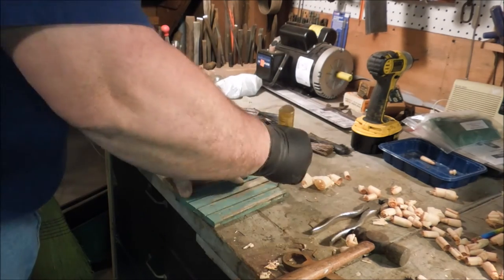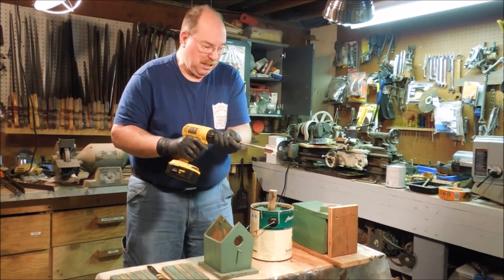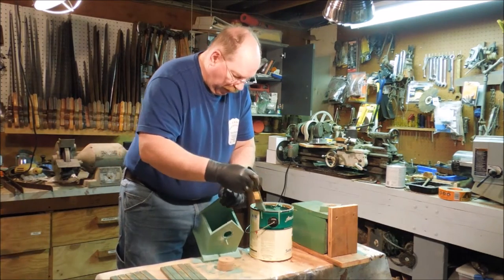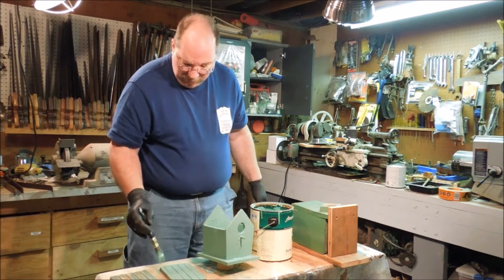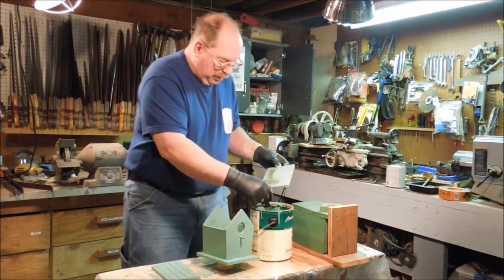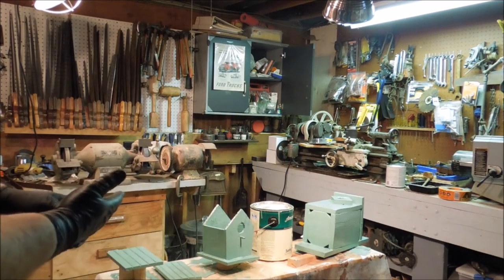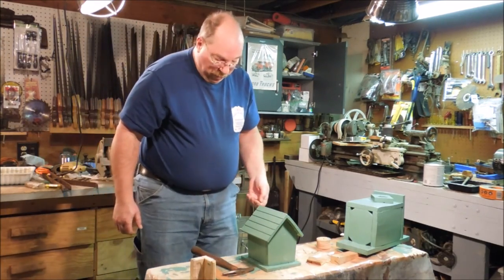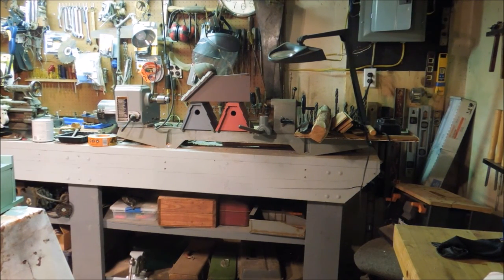Spring Bird House Preparation ~ Pt 4 ~ Painting ~ by Old Sneelock's Workshop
The last step in any Old Sneelock’s Workshop project is the paint or finish. In this case paint. Water and bugs destroy wood if it is left unprotected. I don’t want all my work to go to waste so I’m going to put on a good grade of exterior paint. Waste Not Want Not. I just happen to have a few buckets of paint in the storeroom.